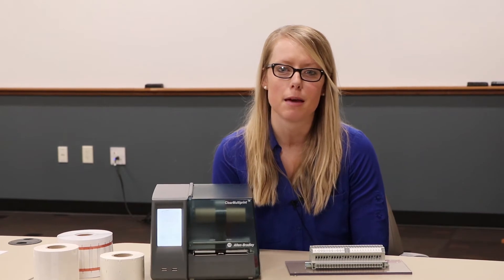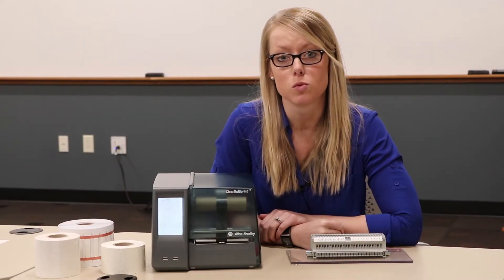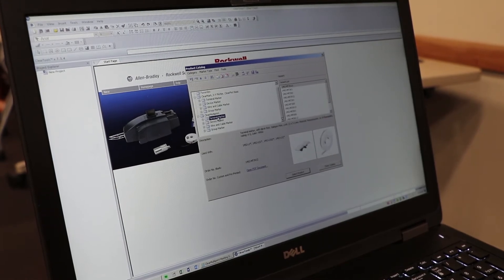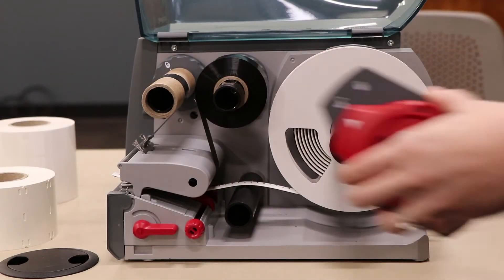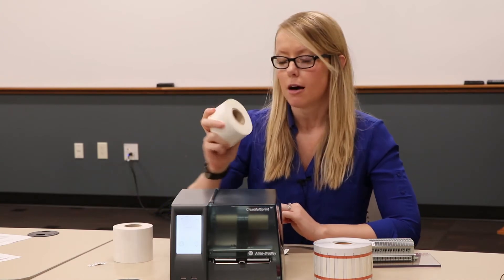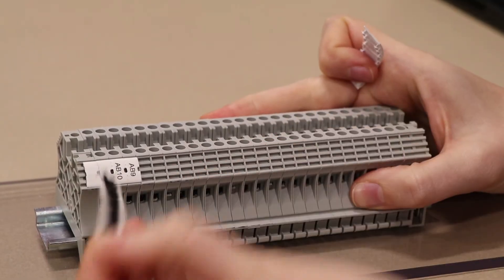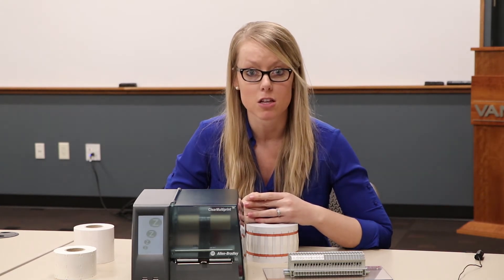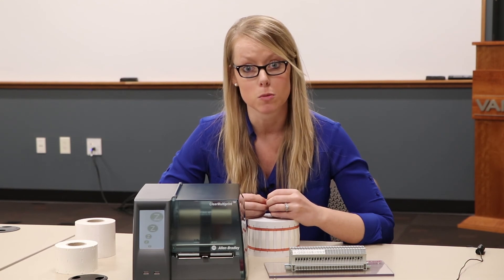Allen Bradley ClearMultiprint Marking System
The new ClearMultiprinting marking system from Rockwell Automation marks terminal block tags, heat shrink, self-laminating wire, and adhesive labels for use on terminal blocks, wire, cables and other industrial components. This printer is ideal for any volume of printing. Thermal transfer technology eliminates issues with ink drying out. And, the printer is fast, printing over 250 terminal blocks per minute. It requires low maintenance; and has quick installation with linked terminal block tags allowing for quick and easy placement.